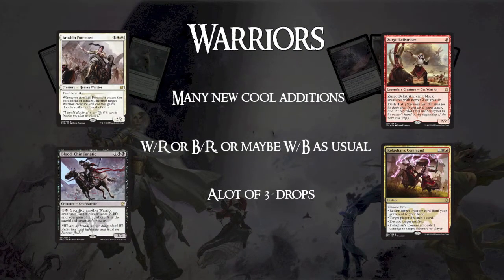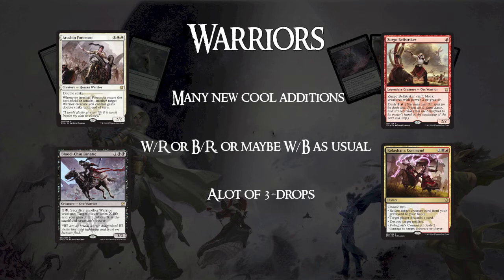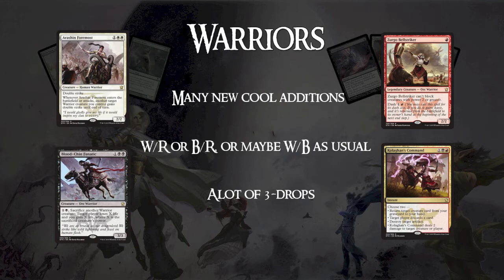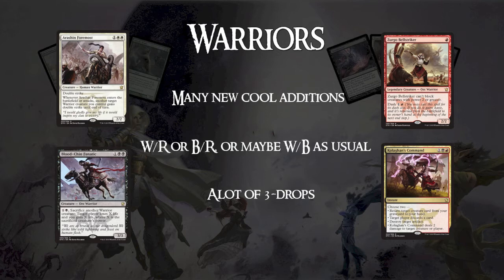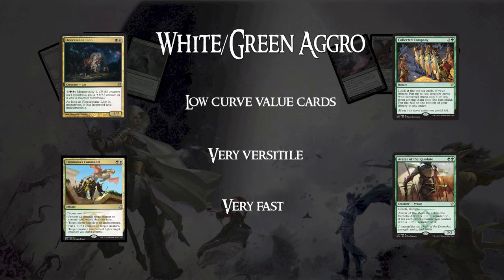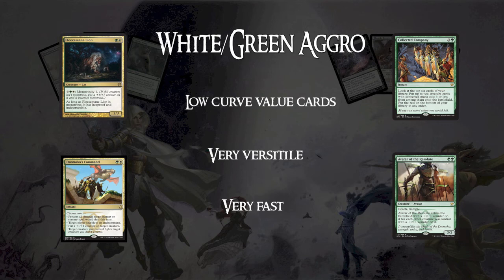Dragons of Tarkir - Deck ideas and buildaround cards! Part 1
Hello everyone, Thire here! I hope this video inspires you to go fetch your binder and start building! Enjoy your pre release everyone :D